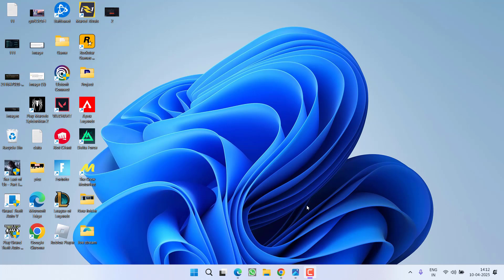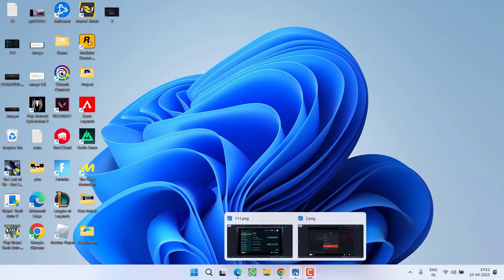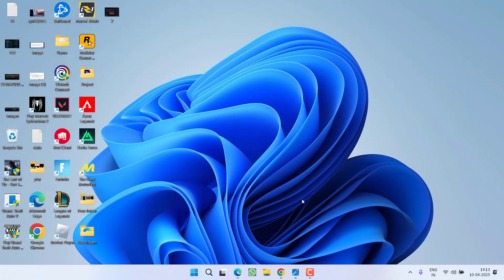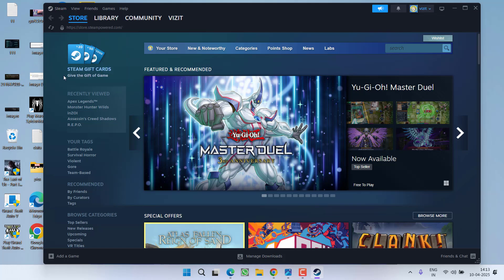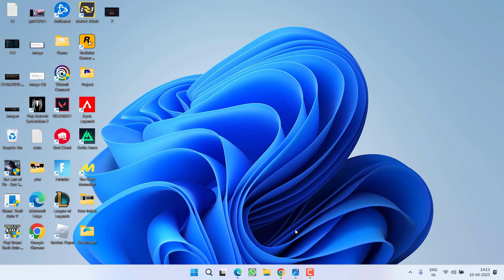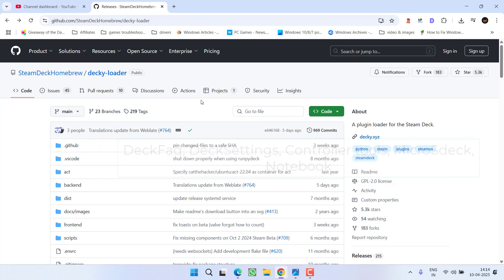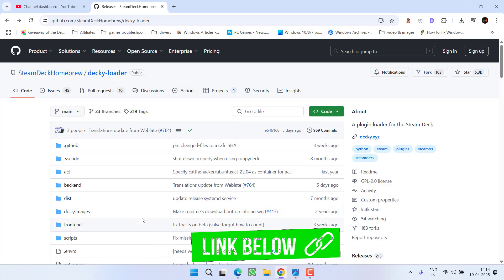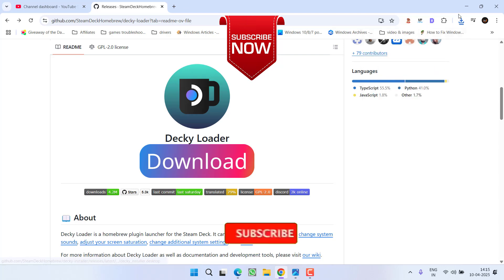Steam something went wrong while displaying this content fix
This video is all about fixing Steam deck error something went wrong while displaying this content.
Watch the complete video to get the proper resolution

00:00 Introduction
00:14 Method 1 by switching to stable build
00:40 Method 2 by clearing the cache
01:14 Method 3 by removing the problemati plugin